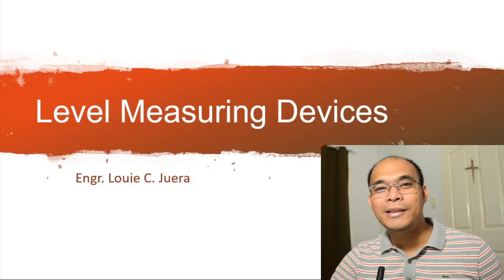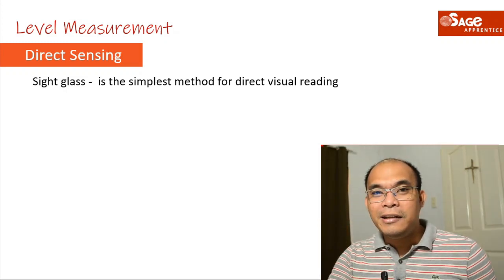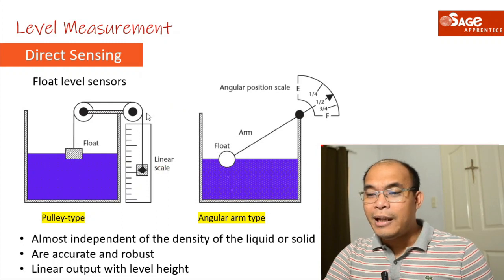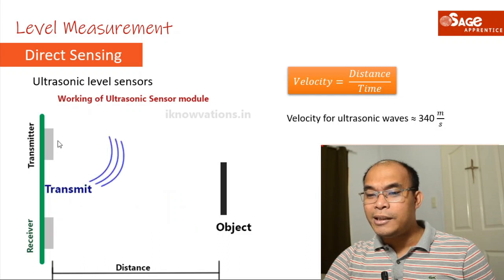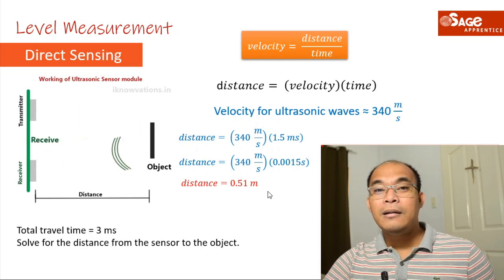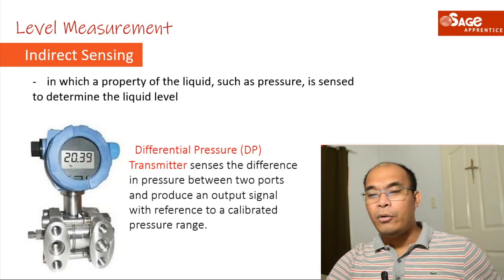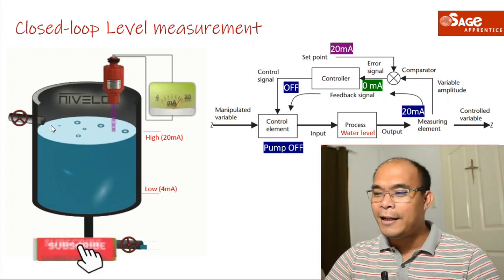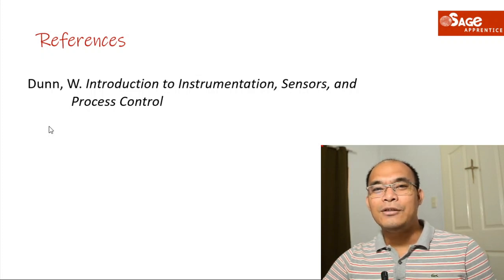How does a Level Measuring Device works?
In this lesson, we will explore the basic operation of the following:
1. Sight glass
2. Float sensor
3. Ultrasonic sensor
4. Differential Pressure Transmitter
5. Closed-loop Level measurement